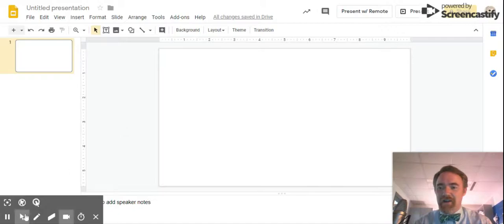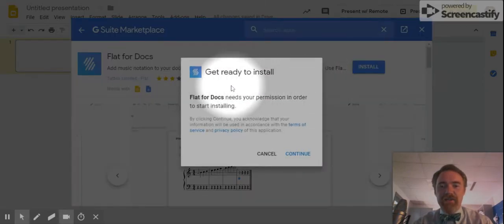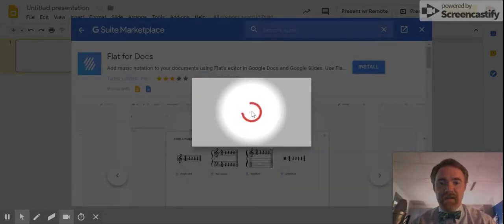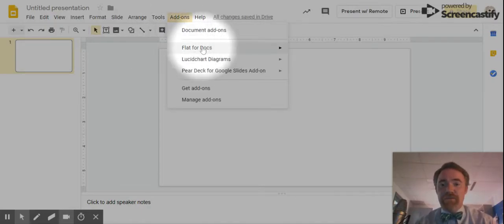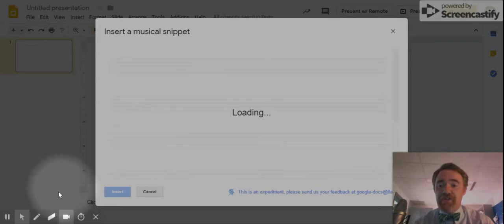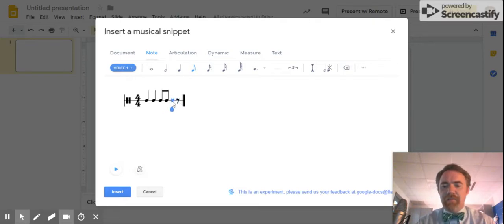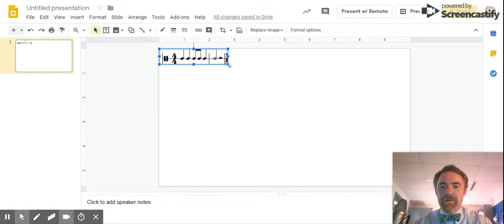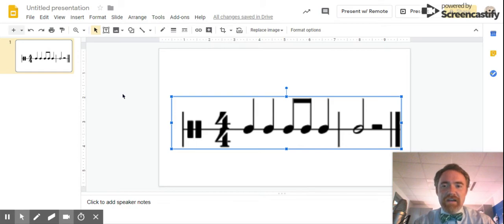Adding Music Notation to Google Slides using Flat for Docs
A short and simple guide for music educators to add Flat for Docs to your Google Slides.